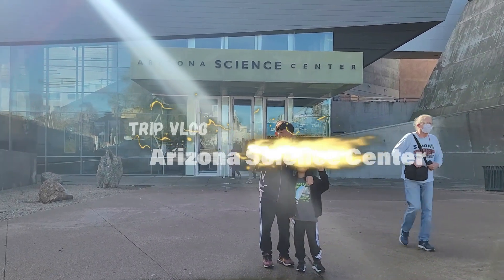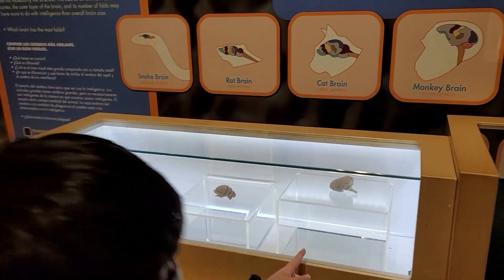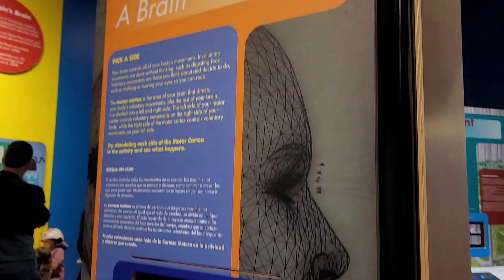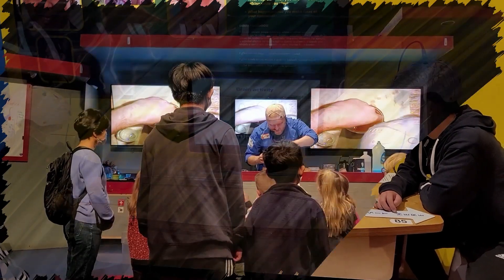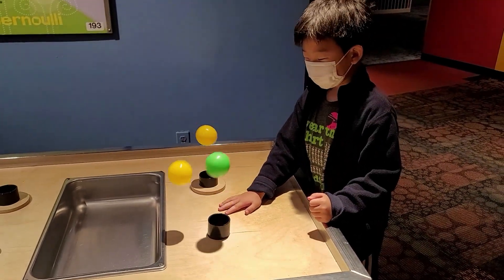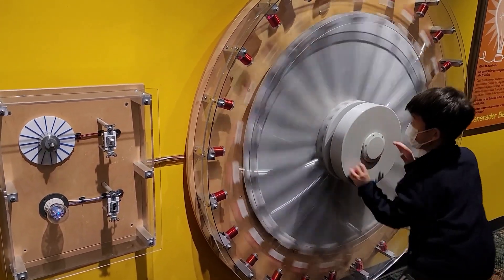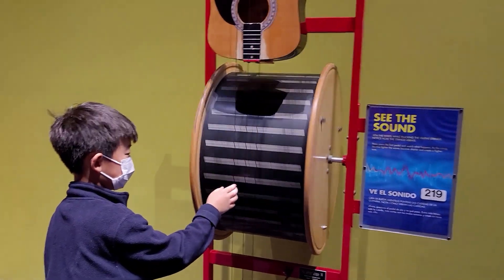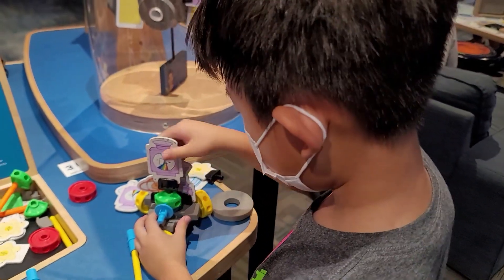Arizona Science Center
Hey guys. We visited Arizona Science Center to learn about Science!
We learned about how brains work, physics, chemistry and more!!

Did you know that you can extract DNA from strawberry with ease? We didnt know either. Come join us and tour the Arizona Science Center.

It is must GO place while visiting Phoenix.